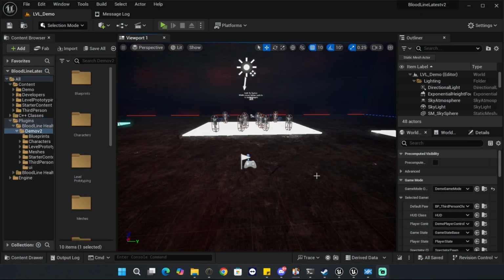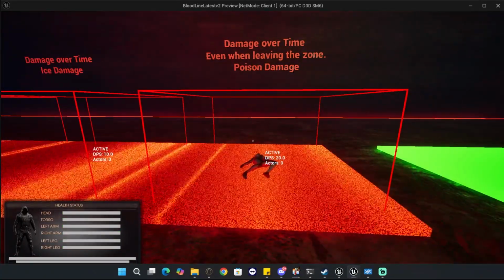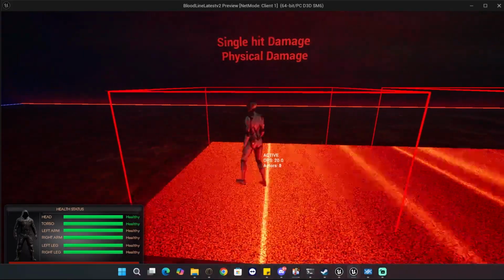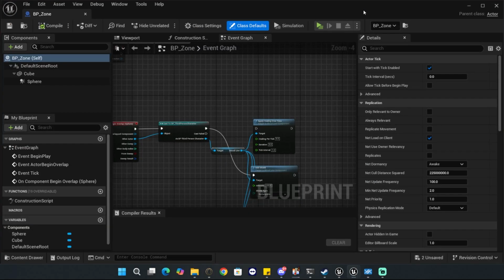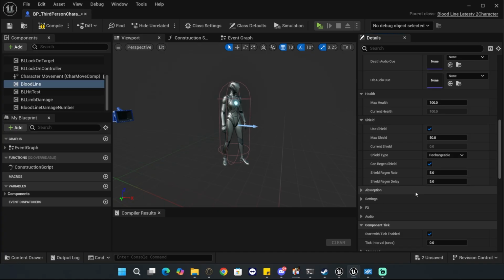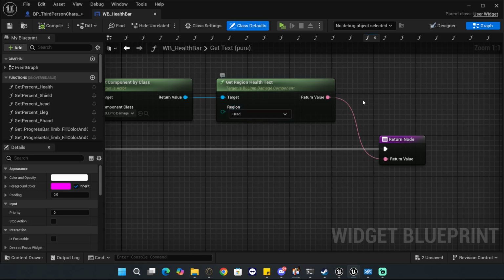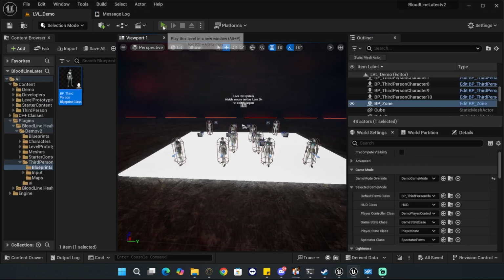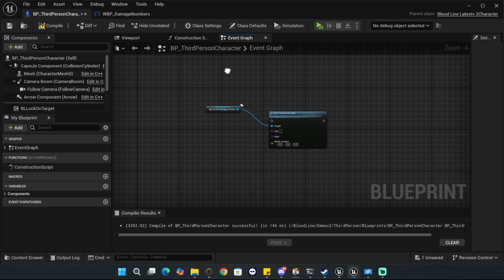BloodLine v2 Update – Limb Damage, Lock-On system & Damage Numbers (UE5 Plugin)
BloodLine is getting a major upgrade. In this video I’m showcasing BloodLine v2 an Unreal engine 5 Plugin, including the new per-limb damage, new Lock-On system, and clean damage numbers for instant feedback.

What’s in BloodLine v2
- Modular Health System
- Per-Limb Damage (with UI support)
- Lock-On System
- Damage Numbers
- Respawn Support

If you’re building an action, RPG, or shooter-style combat system in Unreal Engine 5, this update is designed to drop in fast and stay flexible.